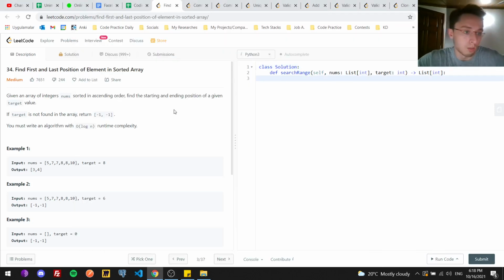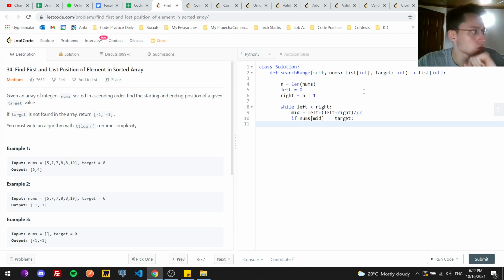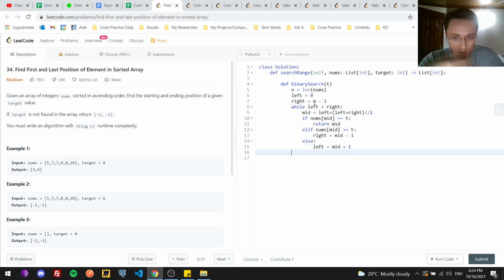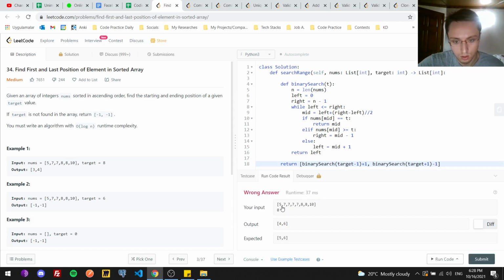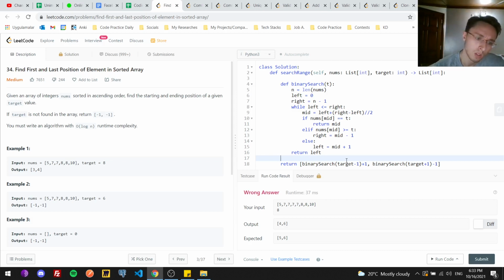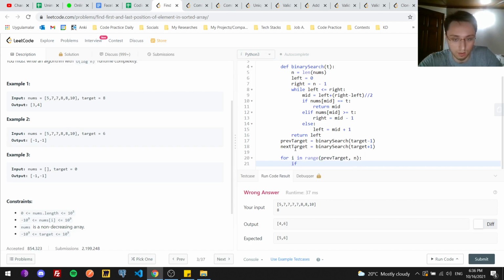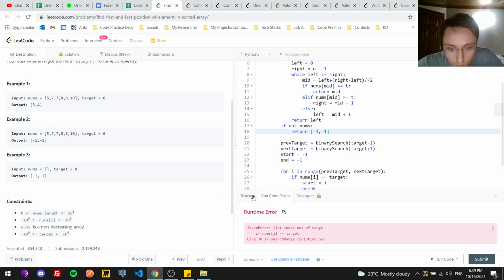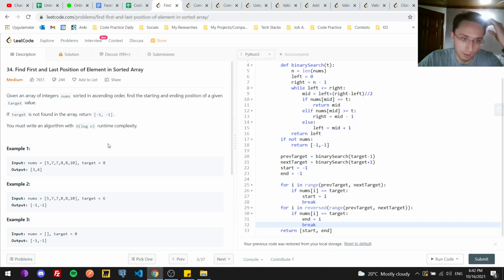LeetCode - Find First and Last Position of Element in Sorted Array - v1